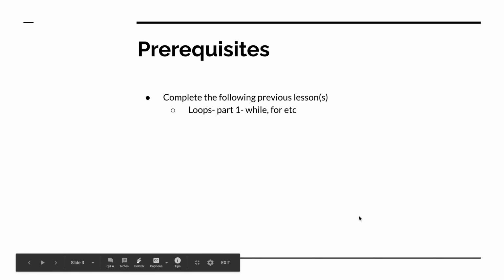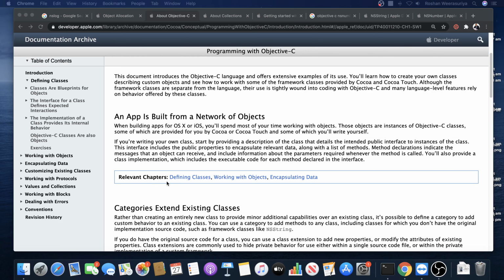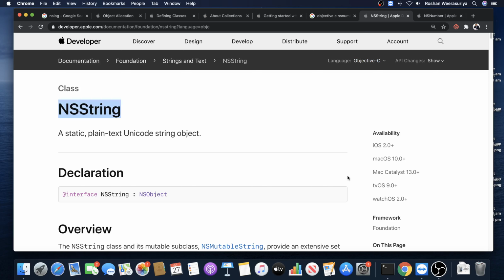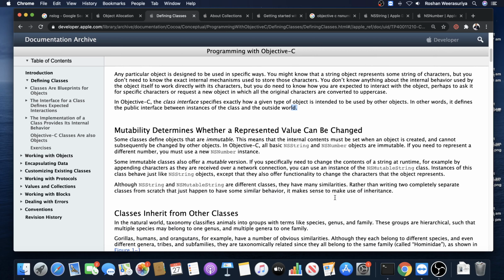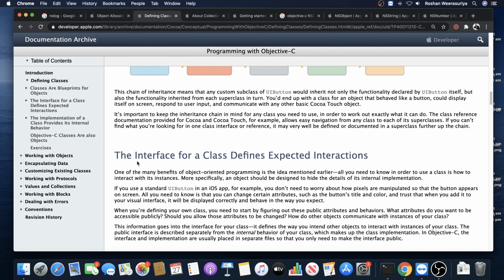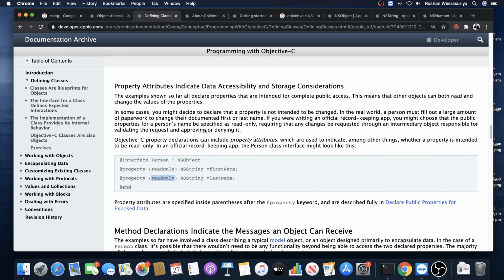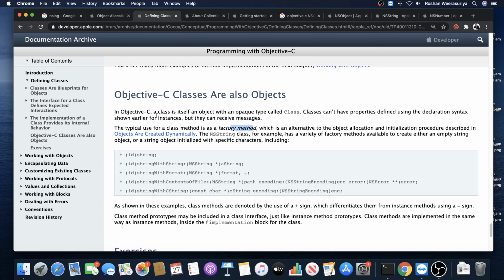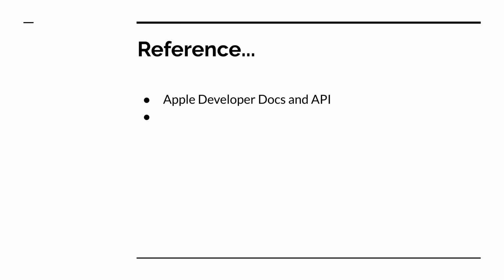Objective C - Classes and Objects- part 1- Introduction